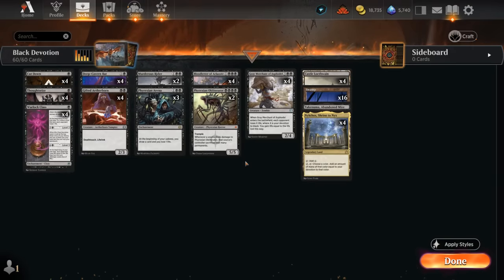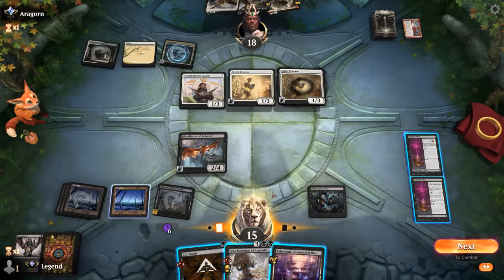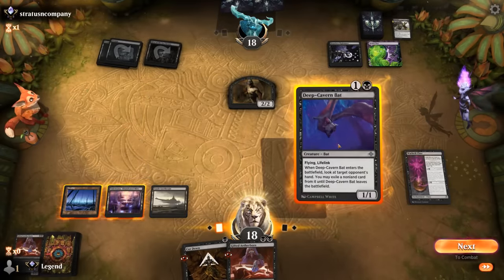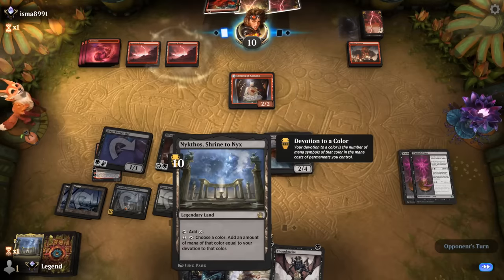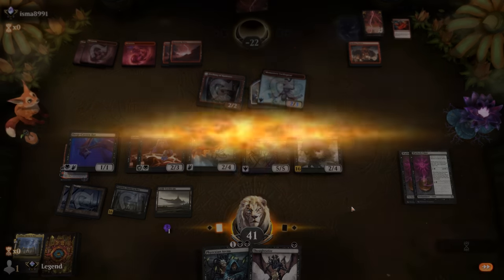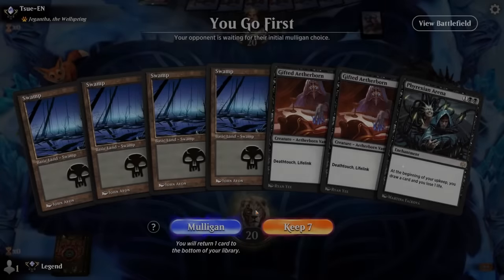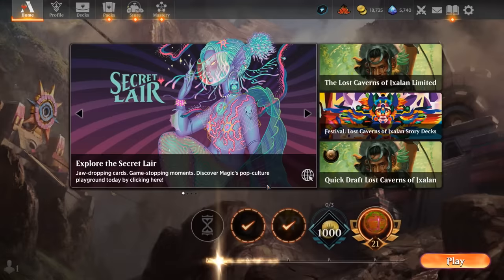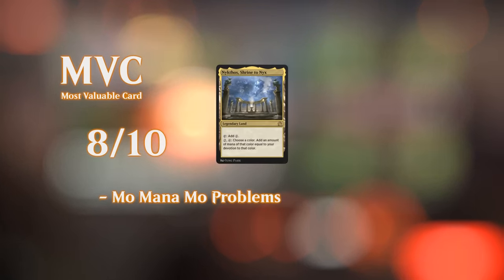Gary just got a new best friend.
Magic: The Gathering Arena deck tech & gameplay with a monoblack devotion deck, featuring Gray Merchant of Asphodel, Bloodletter of Aclazotz and Deep-Cavern Bat from the Lost Caverns of Ixalan in Explorer.

00:00 - Deck Tech
03:31 - Match 1
08:34 - Match 2
12:16 - Match 3
15:54 - Match 4
19:40 - Match 5
23:37 - Match 6
26:45 - Match 7
32:45 - Match 8
35:48 - Match 9
39:44 - Match 10